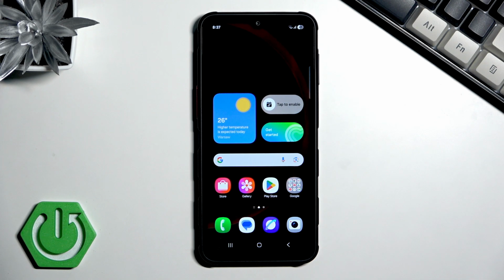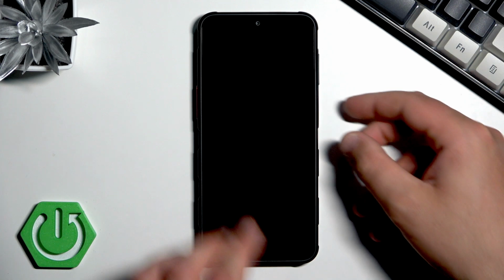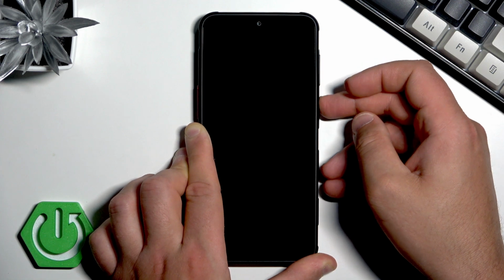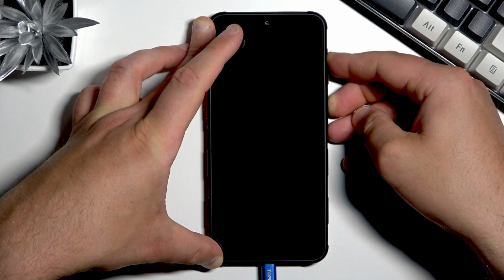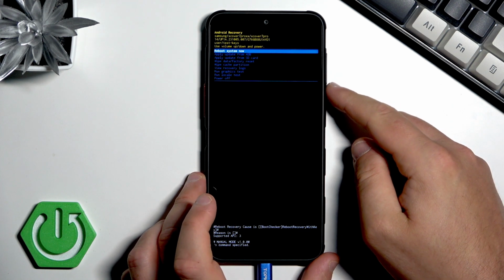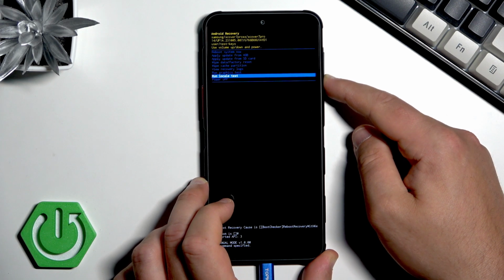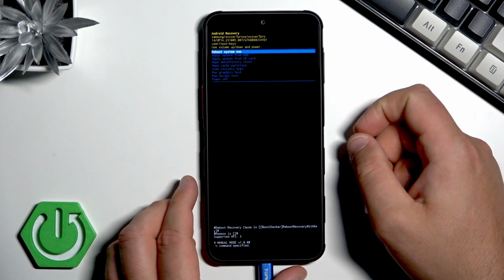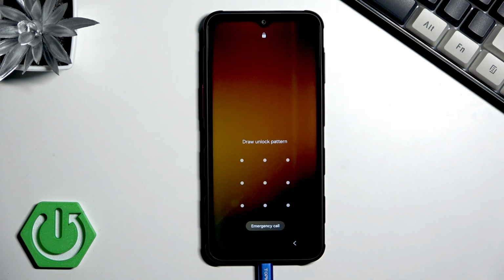How to Enter Recovery Mode on SAMSUNG Without Screen Lock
If you forgot your screen lock on your SAMSUNG Galaxy smartphone and need to access recovery mode, this video will show you a simple and effective method to enter recovery mode without needing your pattern, PIN, or password. Learn how to use the hardware buttons and a USB-C cable to access Android system recovery, where you can perform actions like factory reset, wipe cache partition, or update your device. This step-by-step guide works for most SAMSUNG Galaxy models and is perfect if you are locked out of your phone or need to troubleshoot serious issues.

How to enter recovery mode on SAMSUNG Galaxy without screen lock?
How to access Android system recovery if I forgot my password on SAMSUNG Galaxy?
How to hard reset SAMSUNG Galaxy without unlocking the screen?

0:00 Introduction
0:16 Forgot screen lock – what to do
0:28 Power off SAMSUNG Galaxy
0:48 Connect USB-C cable to PC or laptop
1:02 Enter recovery mode with buttons
1:18 Navigating Android system recovery
1:39 Recovery mode options explained
1:53 Rebooting the device
2:27 Outro and tips